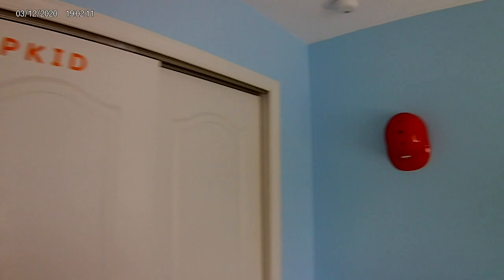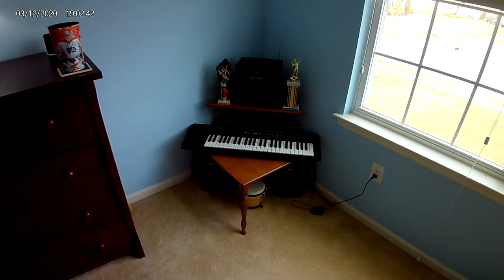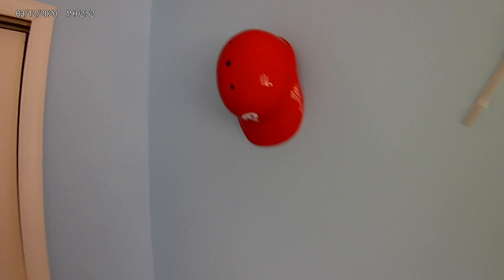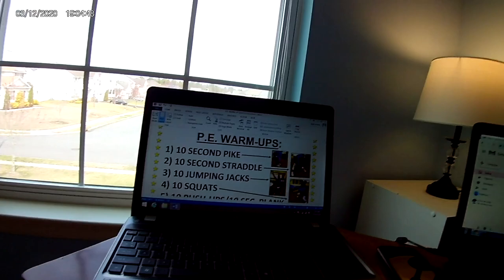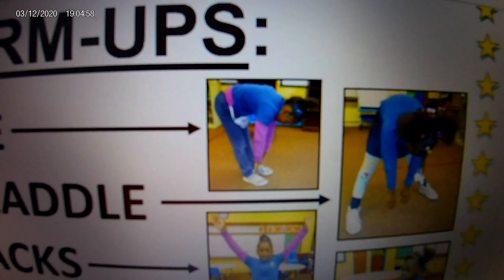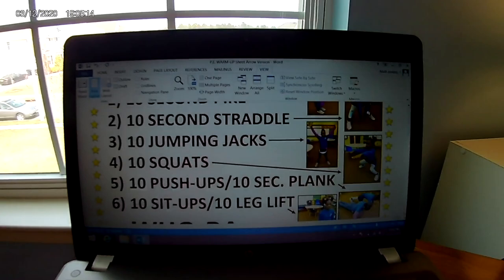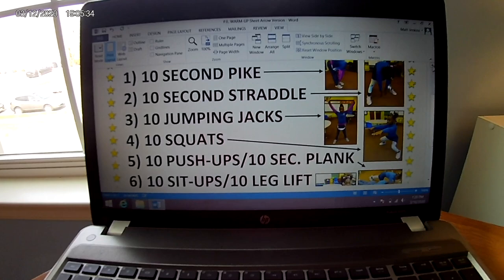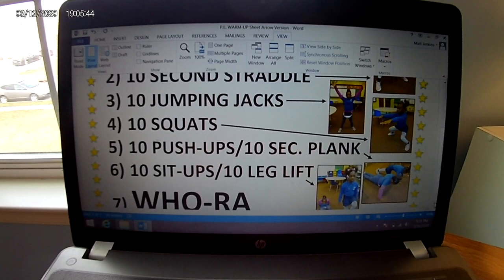P.E. Week 1